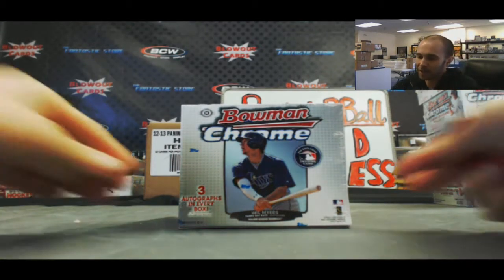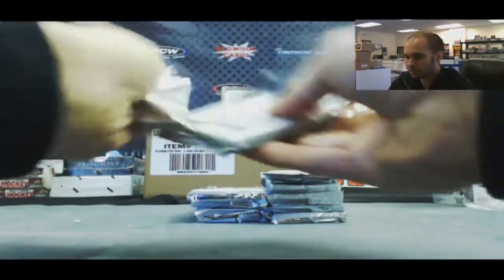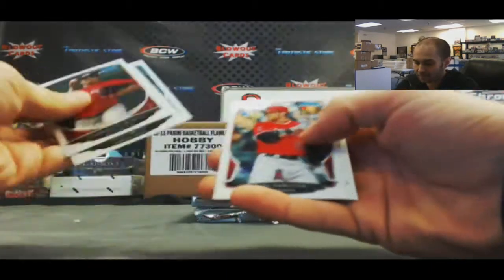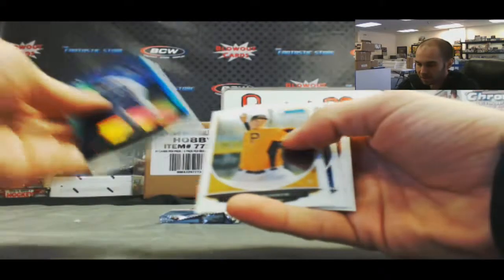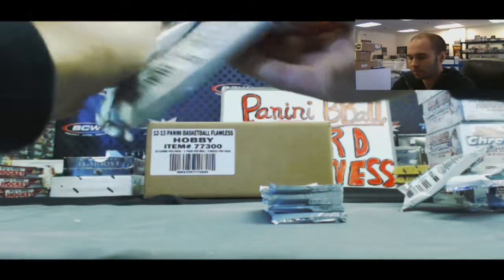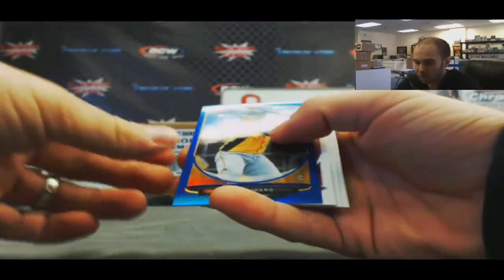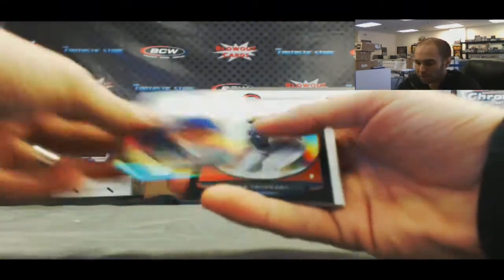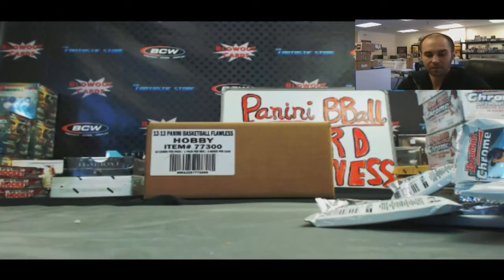Allen B's 2013 Bowman Chrome Jumbo Box Break - Blowout Cards